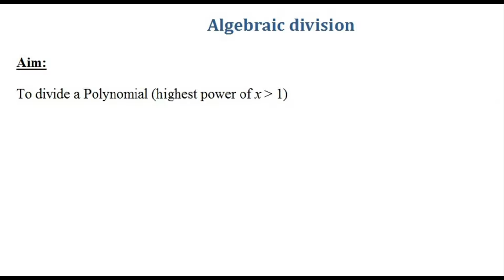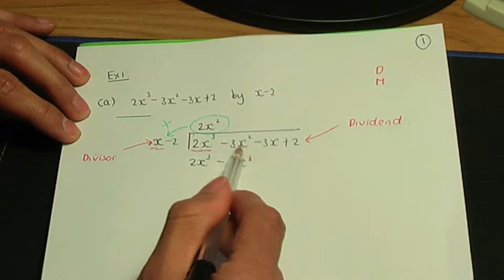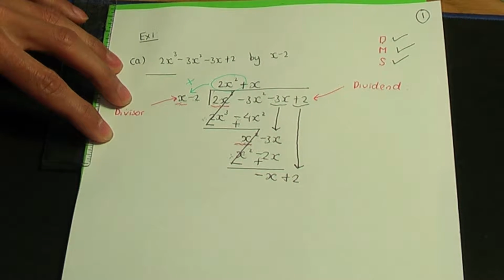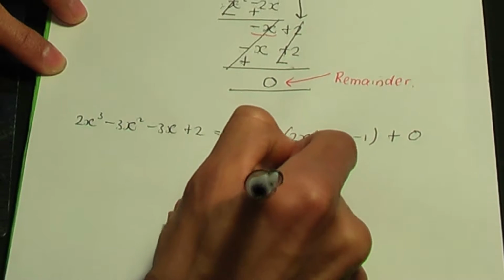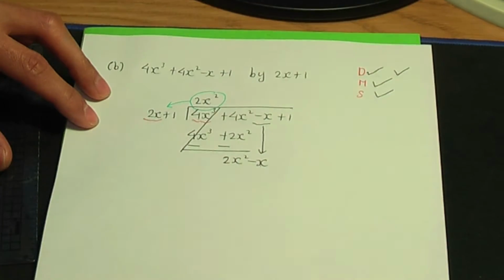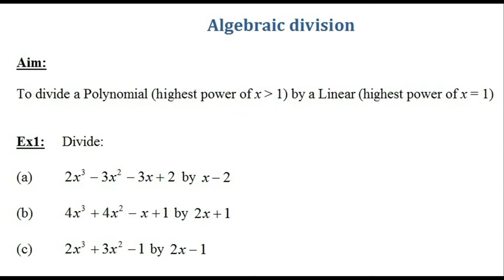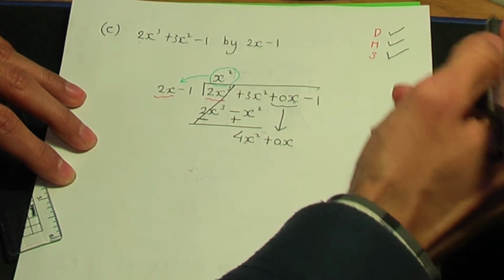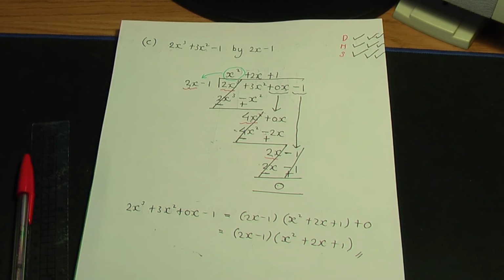AS/A-Level Maths Algebraic division PART 1 - Method and Examples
This AS/A-Level Maths video tutorial explains Algebraic division and shows the process of dividing a cubic polynomial by a linear factor. Examples are also shown in this video.